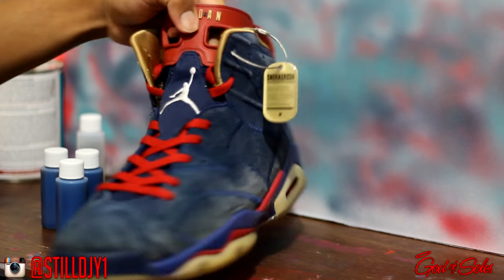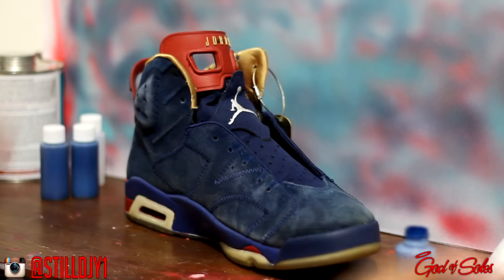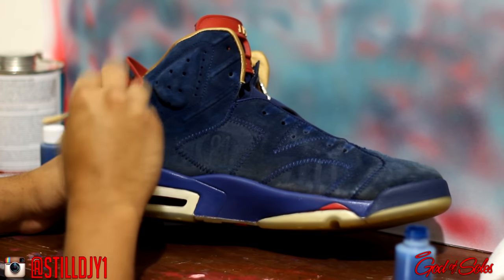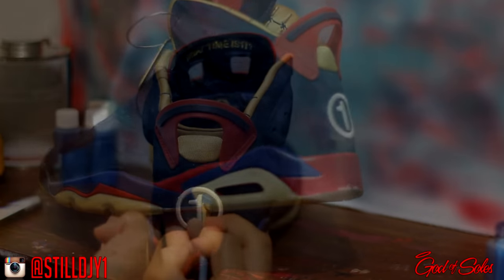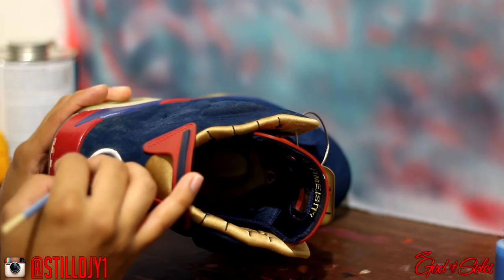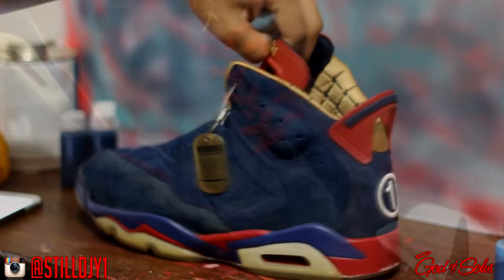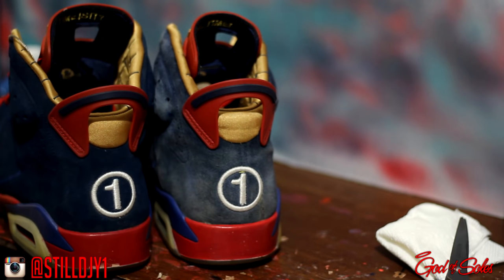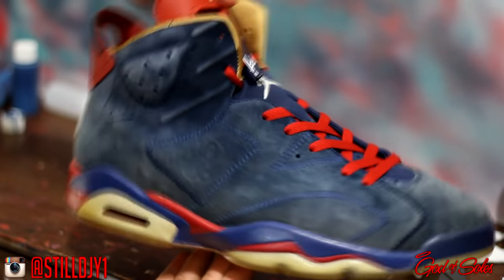God of Soles - DB6 How to Redye Restore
Restores or Customs?

You can purchase some supplies and merchandise from GodofSoles.com

1st and 3rd instrumental I got to give credit to my boy
Jwattsonthebeat
Soundclick.com/jwattsonthebeat

2nd instrumental The Game - 100 Ft. Drake